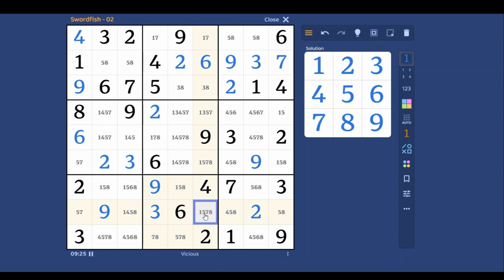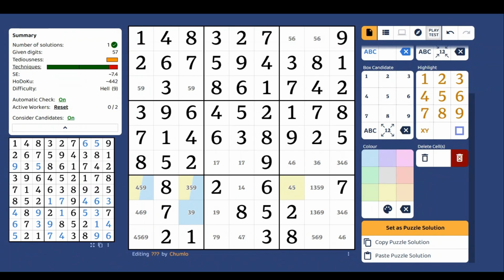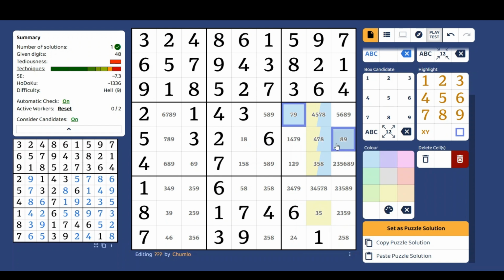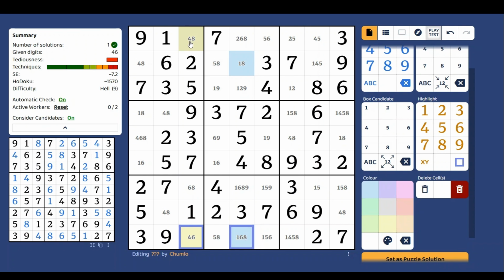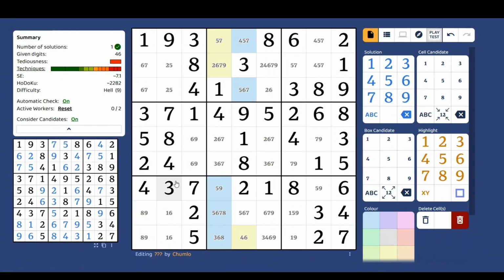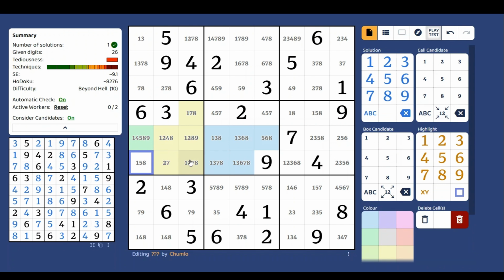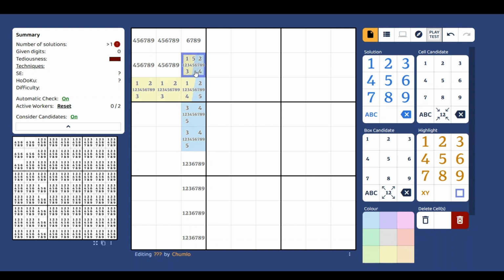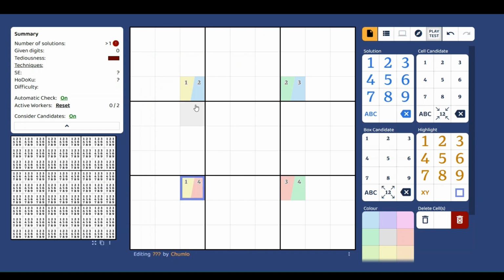Every Sudoku Technique Explained - Part 2: Advanced Groups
Chapters:
00:00 Intro
01:00 Advanced Groups
03:16 Extended Subset Principle
06:38 Sue De Coq
10:55 Double-Linked Almost Locked Sets
14:50 Single-Linked ALS-XZ
17:20 ALS-XY-Wing
19:30 Subset Exclusion
23:15 Death Blossom
26:48 ESP Overpacking Rule
28:20 Almost Hidden Set Pairs
34:25 Larger AHS Groups

Grid References:

4:00 Sudopedia - Extended Subset Principle

6:45 & 9:20 Hodoku - Sue De Coq

13:40 & 15:20 Sudoku Wiki - Almost Locked Sets

17:30 Hodoku - Almost Locked Sets

20:10 Sudopedia - Aligned Pair Exclusion

22:00 Sudopedia - Subset Exclusion

23:50 & 25:40 Sudoku Wiki - Death Blossom